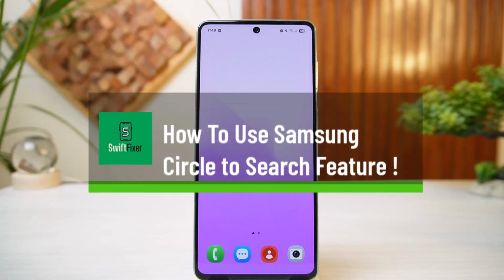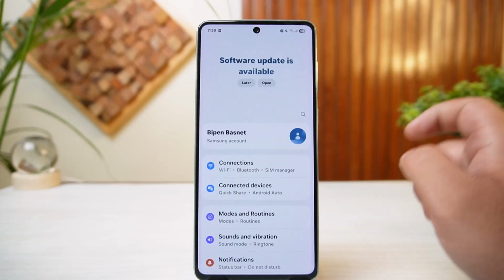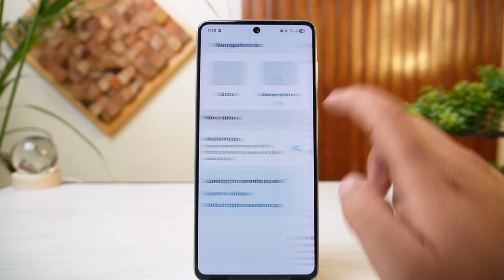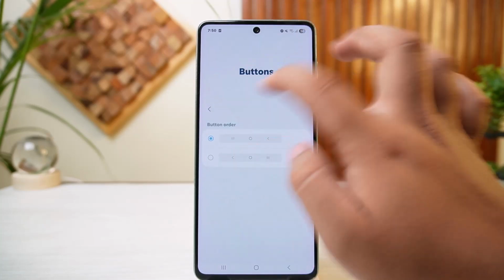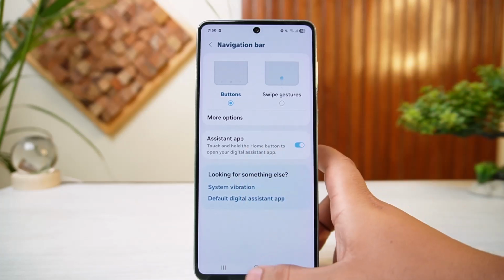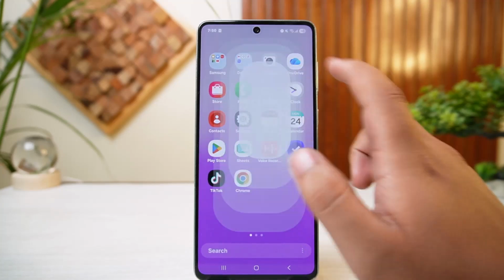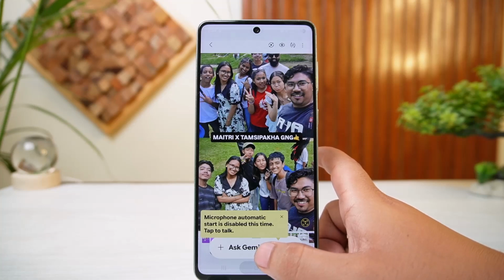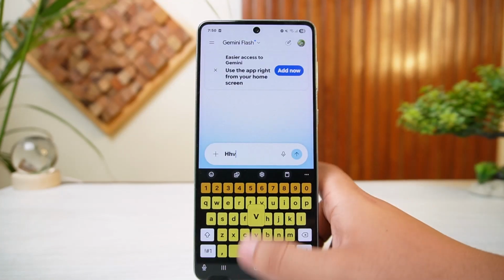How To Use Samsung Circle to Search Feature !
Learn how to use Samsung Circle to Search to quickly find information about objects, images, products, and text on your Galaxy device. This video explains how to check whether Circle to Search is supported and how to access the relevant settings through Display and Navigation Bar.

You’ll learn how to enable the required digital assistant and screen analysis options on supported Samsung Galaxy devices. The video also explains how to access Circle to Search from an app, photo, or video by touching and holding the Home button, then using the search interface to interact with content on your screen.

With Circle to Search, you can circle, highlight, scribble over, or tap on an image, product, or text to search for related information. Follow these steps to set up and use Samsung Circle to Search and explore visual search features on compatible Galaxy devices.